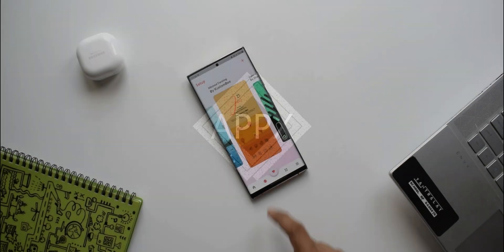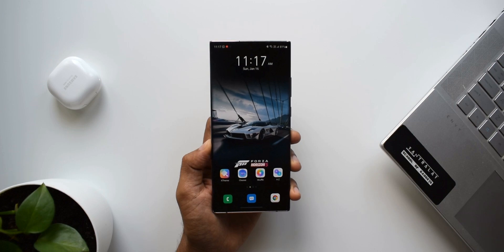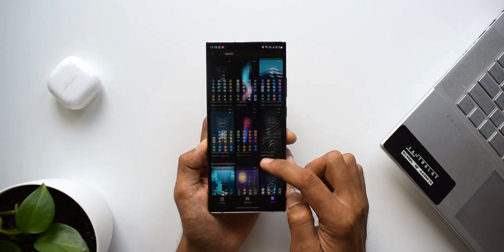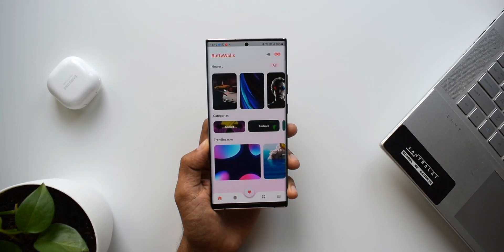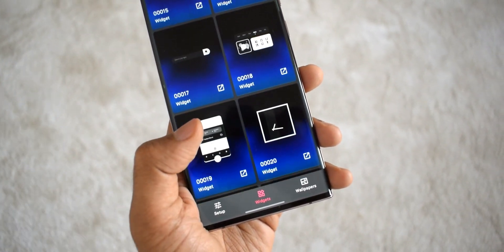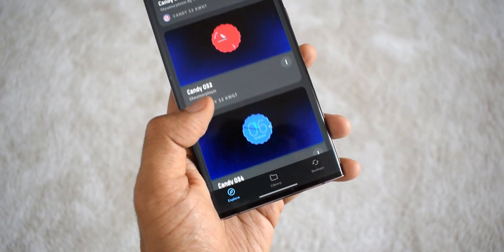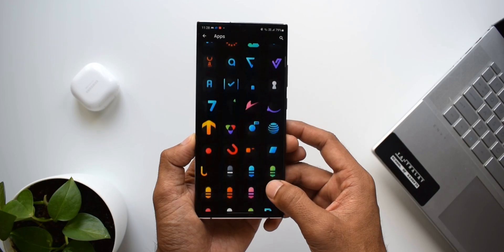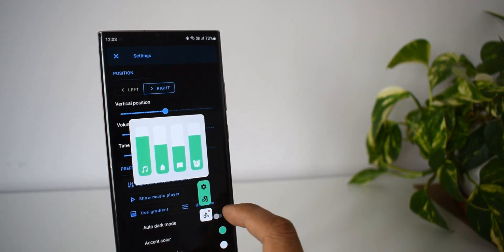Best Android customization apps - Promo code giveaway!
Here we have 6 cool android customization apps you must check out.

00:00 : Intro
00:24 : XOS Launcher 2022
01:21 : Buffywalls
02:00 : Candy KWGT
02:22 : Echo KWGT
03:07 : Luxfree
03:29 : Ultra Volume Panel

7 hidden app icons in settings menu on One UI 4.0, One UI 3.1, One UI 3.0